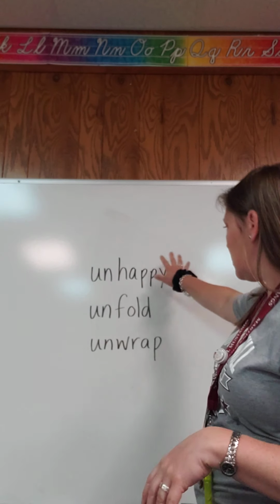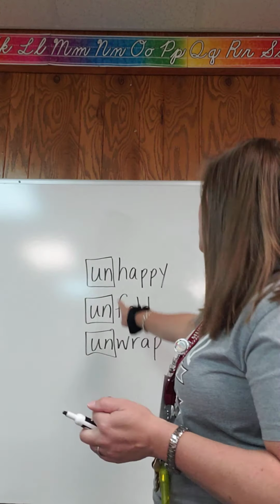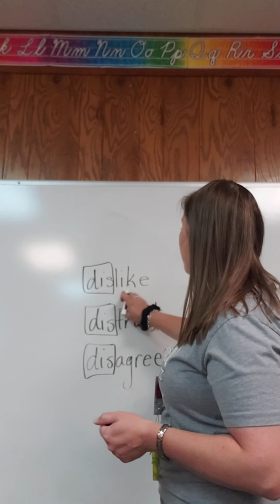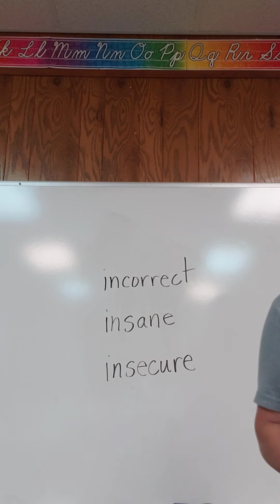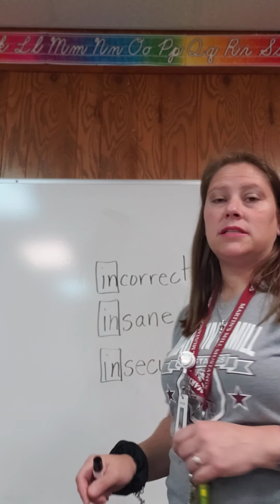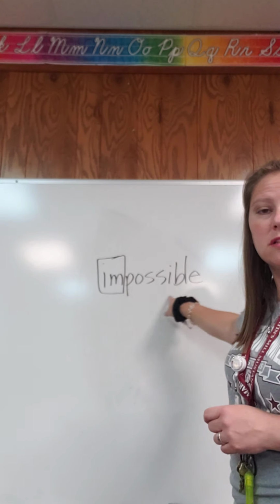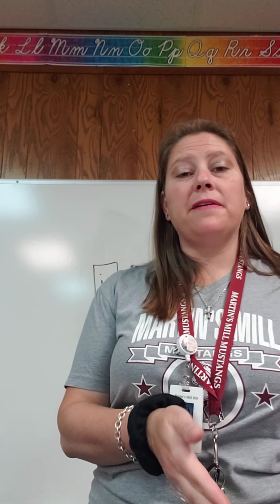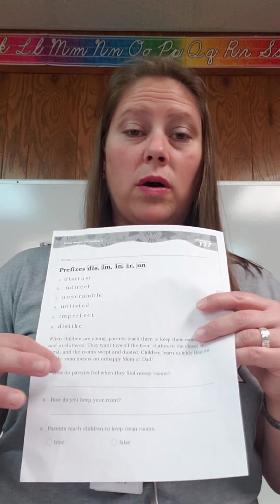Week 4, Day 2 Lesson 127